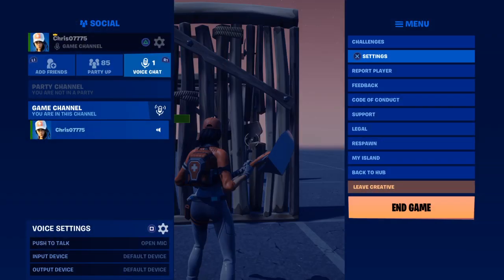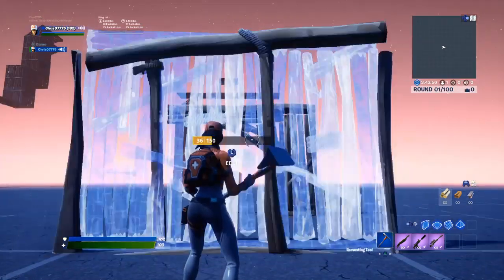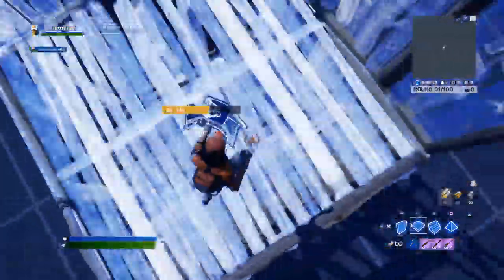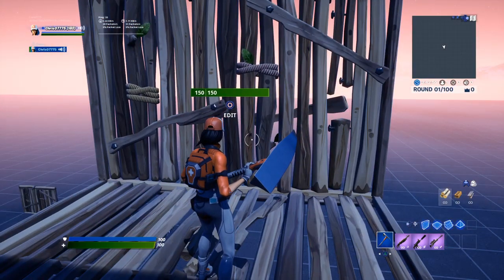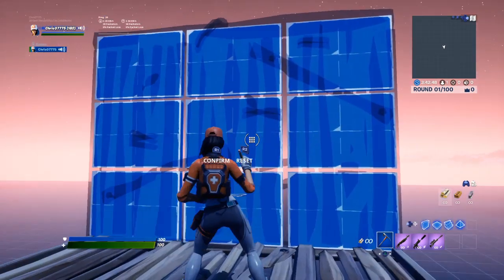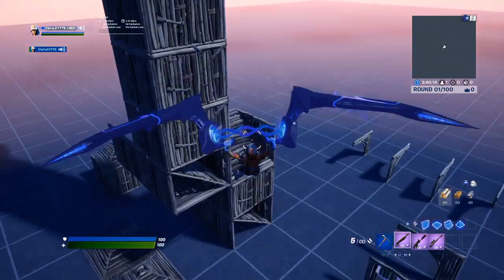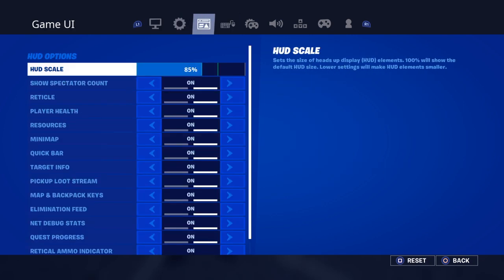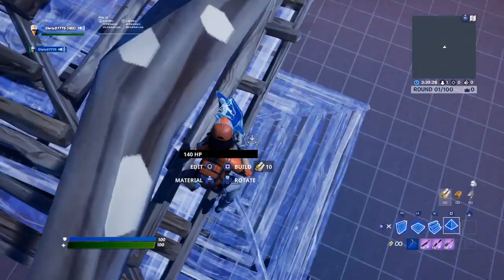Best Edit Binds